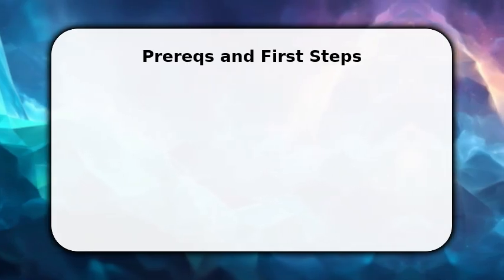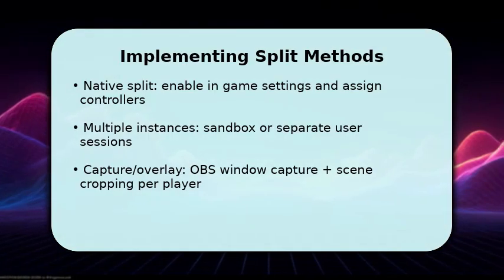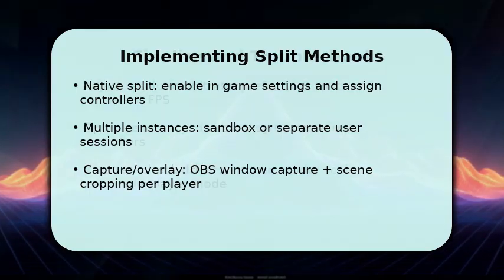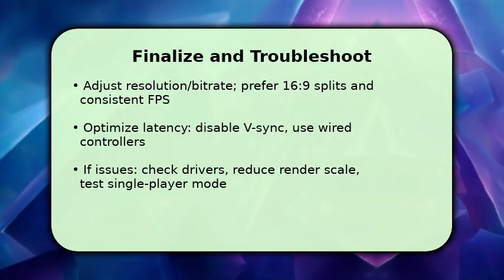How to Split Screen Any Game - Full Guide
Dive into the world of gaming as we explore screen splitting techniques across various games. This comprehensive guide will walk you through step-bythy methods, including keyboard shortcuts and third-party software options to master split screens for an enhanced multiplayer experience or solo gameplay efficiency.